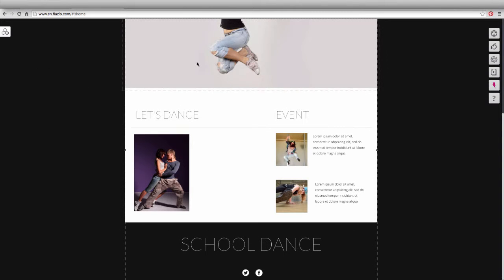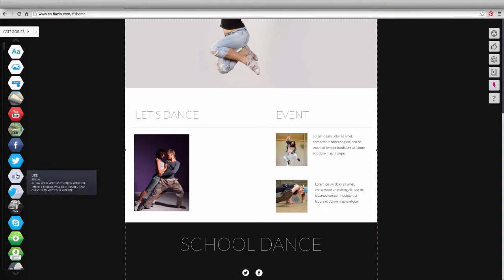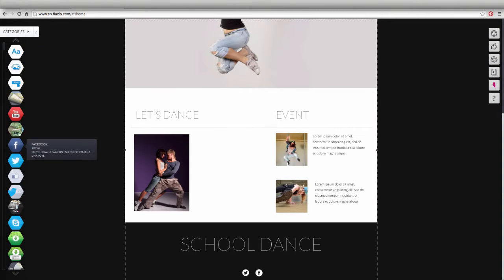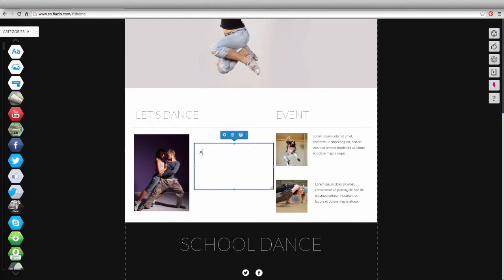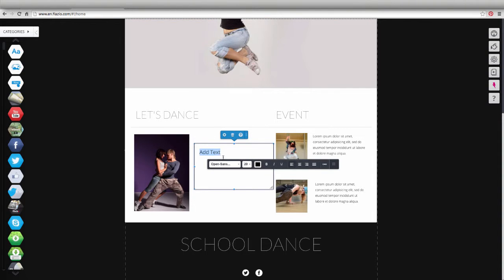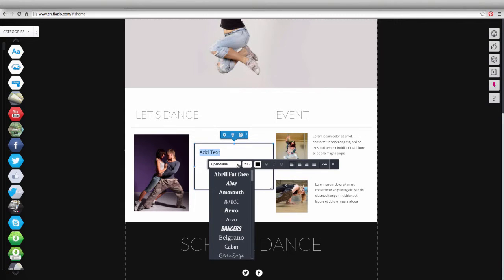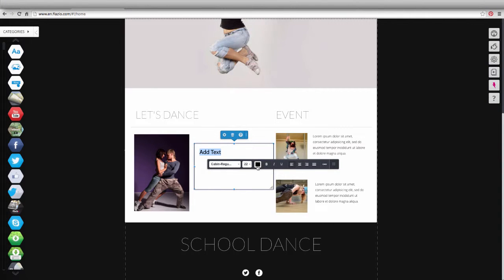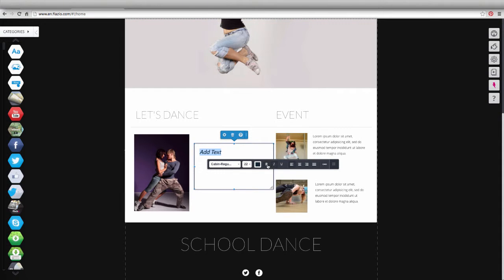Flazio - Add a Text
To add text, click on the top left key and open the Compstore, the bar with objects that you can add to the site.
Go to the app text and drag it within your work area.
Click on the text box and then click on Edit.
To delete the trial text, highlight it keeping the left key pressed down and then press Canc.
At this point, you can add your own text. To change the text styles you've written, just highlight the text and automatically the customization properties navigation bar will appear.
From here you can choose the type of font, size, color, or if you would like for example to write in italics, bold, or underline.
To move the text, click and keep the left mouse key held down.
To increase the size of your text box, press on the lower right corner.
Note: once the text exceeds the size of the box, the vertical bar will open automatically, which scrolls the text.